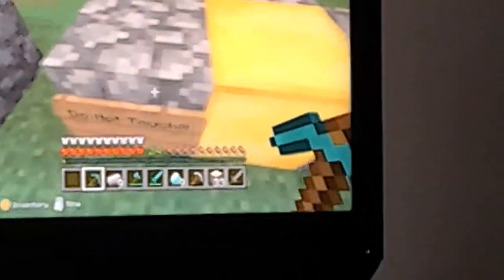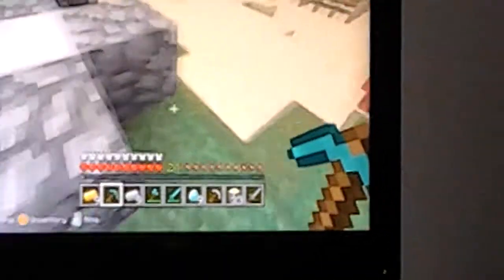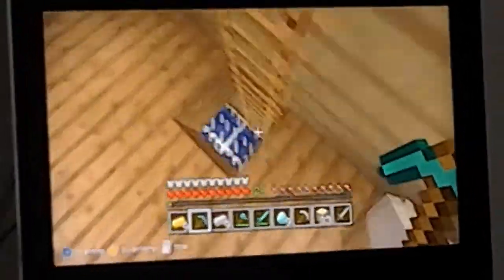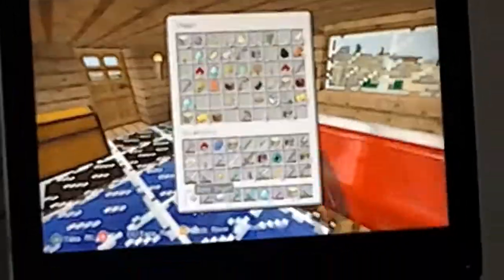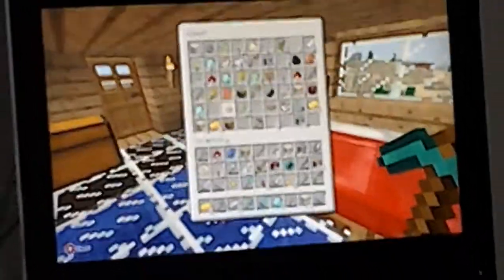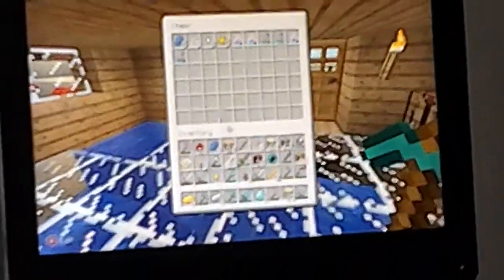How to duplicate stuff!